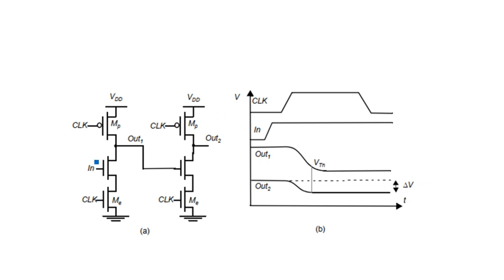Domino Logic | np CMOS | Cascading dynamic gates | VLSI | Lec-96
VLSI - Cascading dynamic gates
Domino Logic
np CMOS ( P-tree & n-Tree )